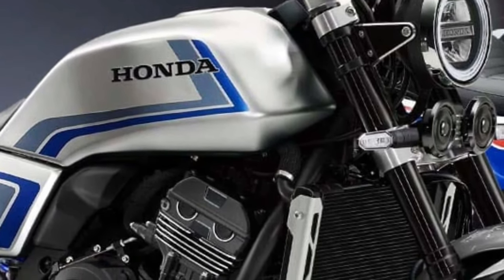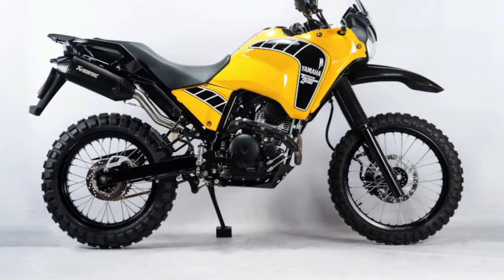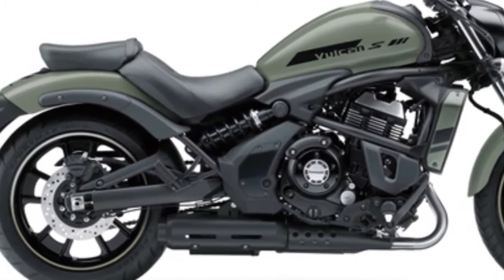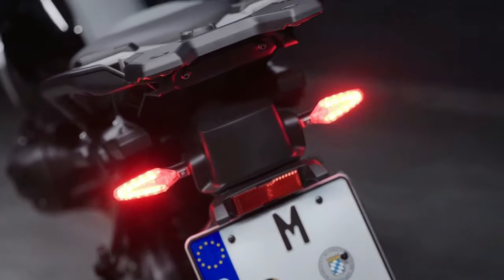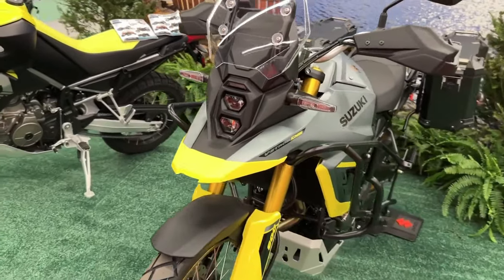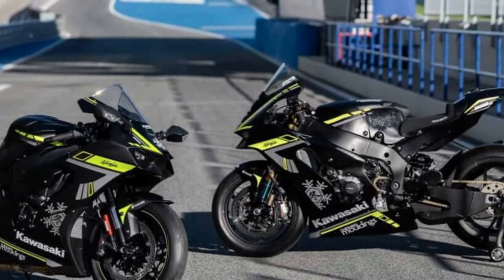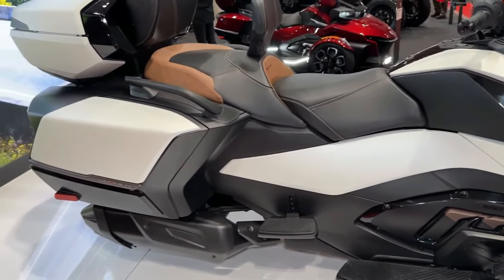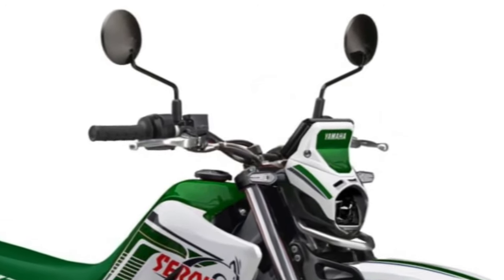TOP 20 AMAZING 2025-2026 MOTORCYCLES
2026 Honda Cb1000
2025 NEW KTM 1390 SUPER DUKE GT
2025 Yamaha tenere 250 Rally Edition
2025 MV Agusta Superveloce 800
2025 Kawasaki Vulcan
2025 Africa Twin Adventure Sports
2025 Can Am Pulse
2025 BMW R 1300 GS Adventure
2025 Triumph Tiger 850 Sport
2025 Suzuki Boulevard C50
2024 Suzuki V-Strom 800 DE
2025 Kymco CV R5
2025 Ducati Multistrada V4
2025 Kawasaki ZX-10r
2025 Kawasaki ZX-4RR
2025 Suzuki GSX-R1000R
2024 Can Am Spyder RT Sea To Sky
2025 Suzuki SV650
2024 Harley Davidson Sportster with Custom Handle Bars
2025 Yamaha Xt200 Serow